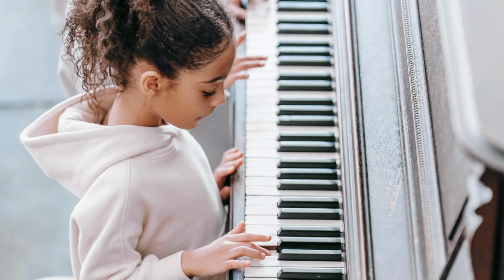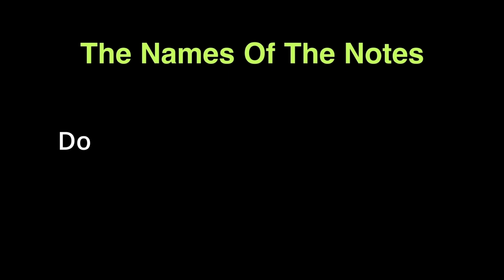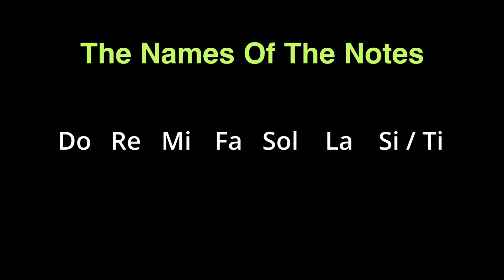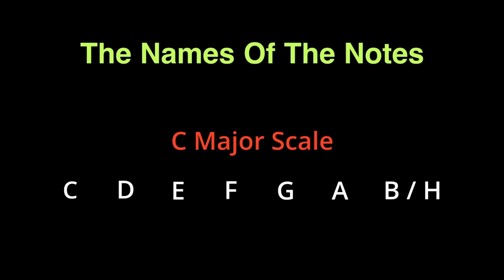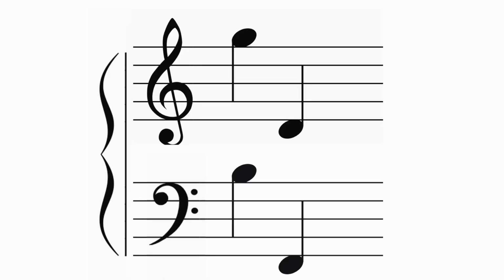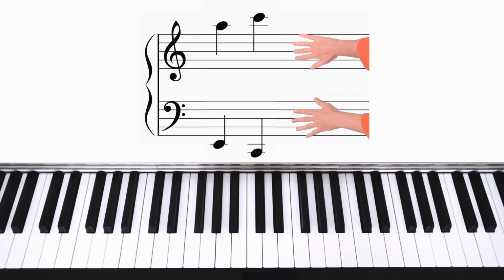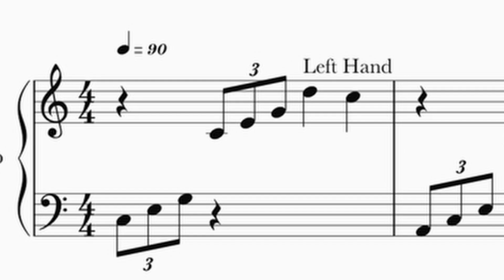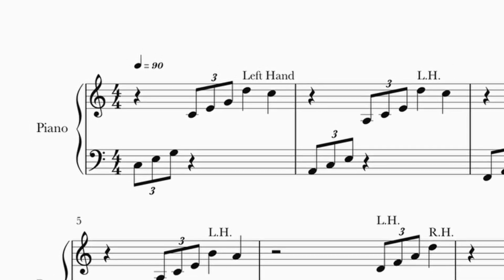Learn reading the Notes in Treble and Bass Clef in 10 minutes! (piano)